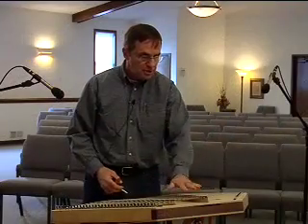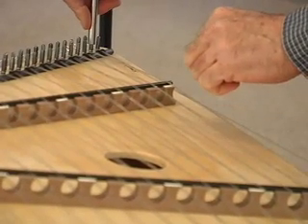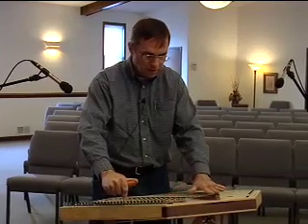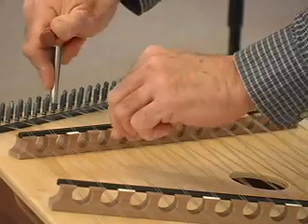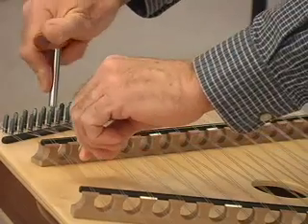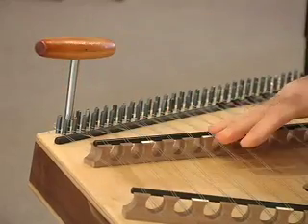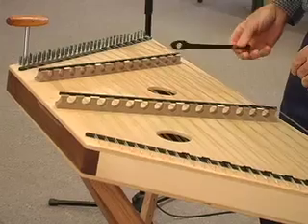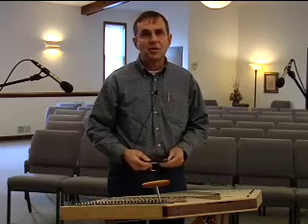Tuning the Hammered Dulcimer part 2 │Songbird Dulcimers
Chris Foss of Songbird Dulcimers on how to tune the hammered dulcimer.

Now that you know how to tune, the sky is the limit!

We offer a fine selection of hammered dulcimer plus all the accessories you need to get started. Tuning wrenches, cases, stands, how-to books, the works! We've also got plenty of resources to recommend you as you start your journey including teachers and festivals that will enhance your musical journey even more!